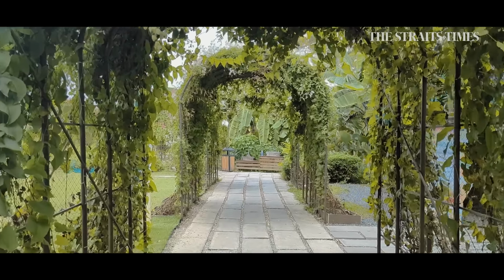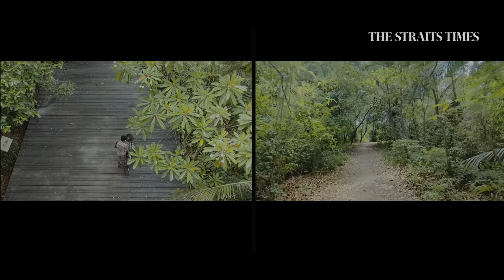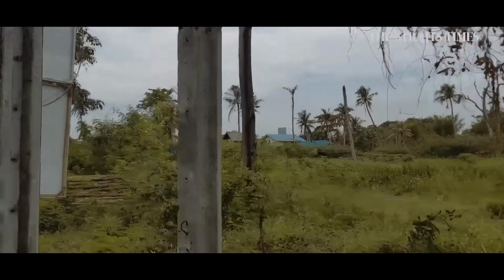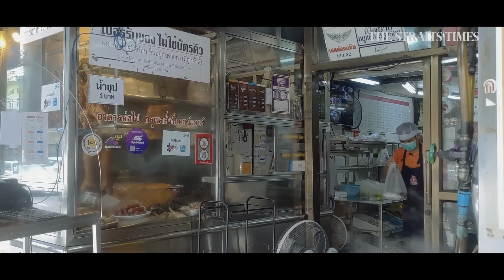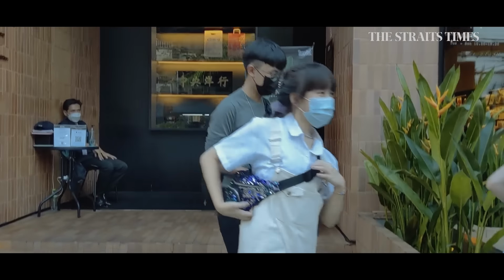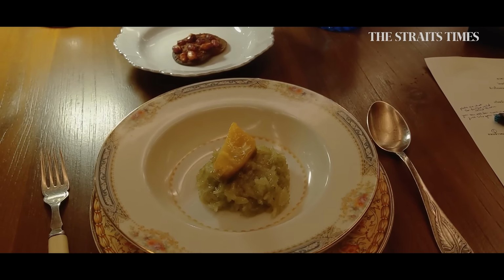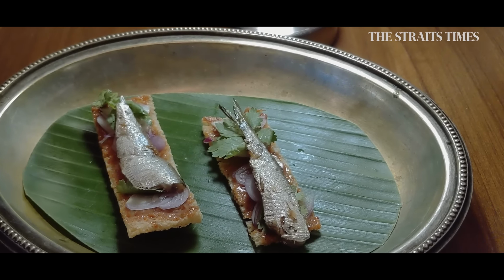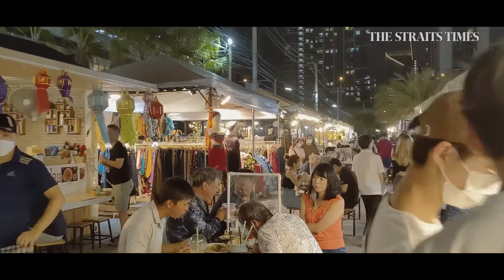Back to Thailand: 7 places to visit in Bangkok | First Flight Out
As the world returns to international travel, Bangkok’s streets and beloved tourist enclaves are rumbling to life. But don't just stick to the city's old haunts, there are many new places for intrepid tourists to explore.

Thailand correspondent Tan Tam Mei takes us through the new experiences to check out.

0:00 Introduction
0:25 Sansiri Backyard x Chul Farm
1:35 Bang Krachao
3:20 Charoenkrung Arts District
4:55 Benjakitti Forest Park
5:30 Aksorn Restaurant
7:40 Jodd Fairs open-air market

For what you need to know before you go on holiday, go